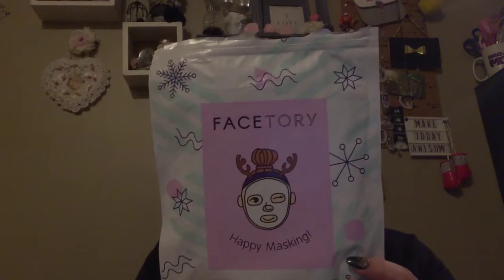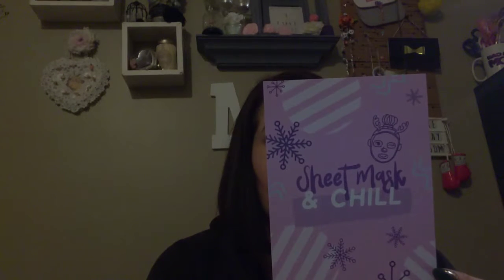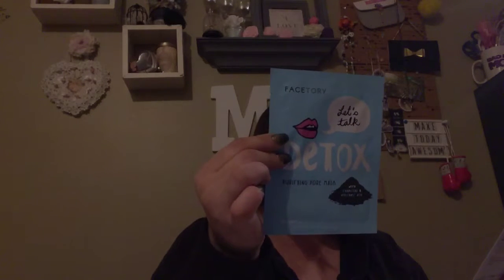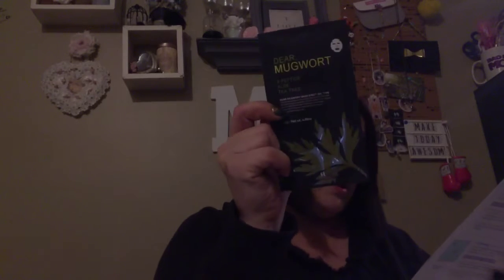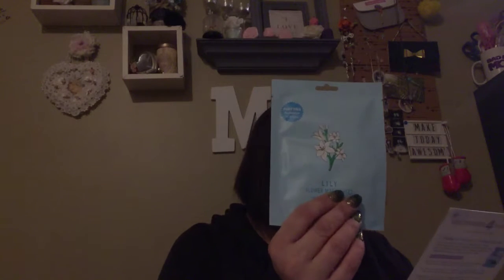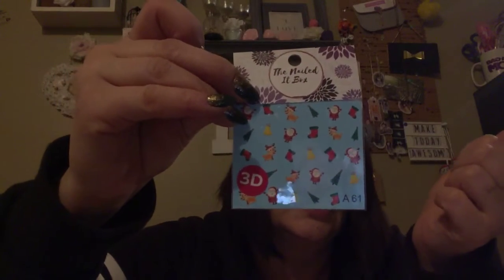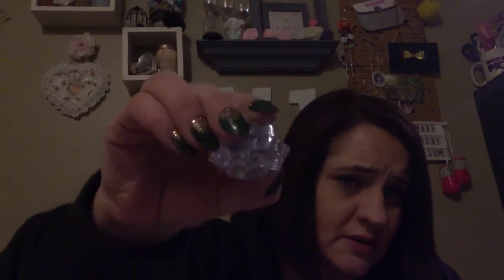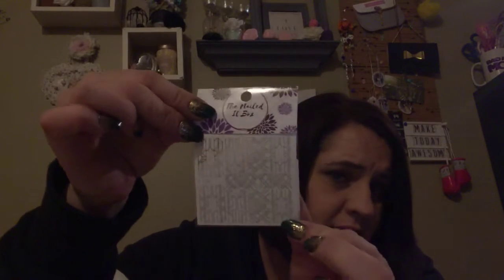Face Tory December 2018 and the nailed it box December 2018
Facetory  is $8.90 a month and you  will receive 4 face mask every single month also the nail it box is 9.99 a moth and you will receive variety of things every month if you love nails this is super cool thanks for watching plz like comment and subscribe ❤️